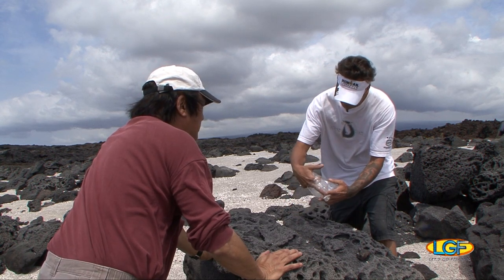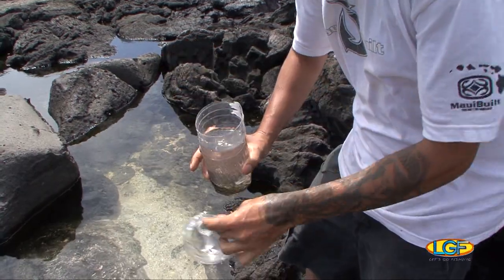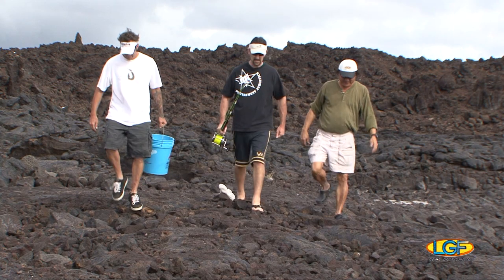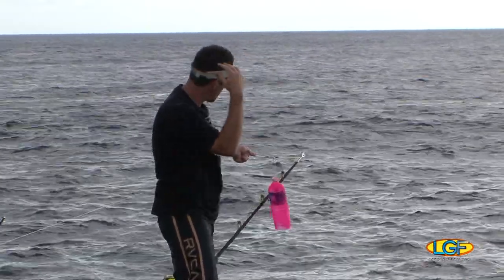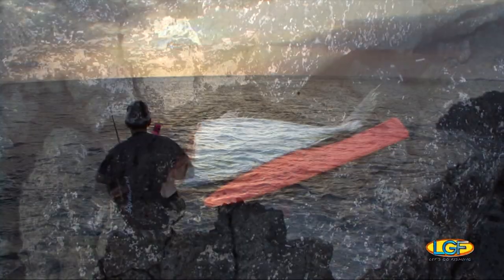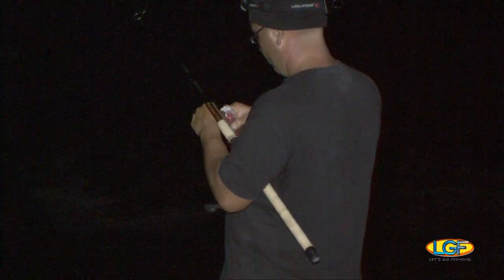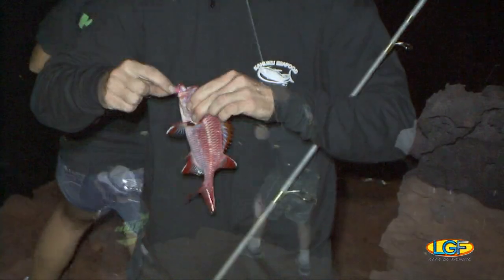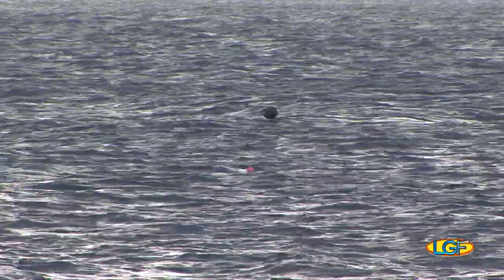LGF 140 Pt. 2: Five Ways Of The Fisherman!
FEATURED LOCATION:  Hawai'i Island shoreline.
FEATURED SPECIES:  Surge Wrasse (Hinalea), Trumpetfish (Nunu), Soldierfish (Menpachi).

We continue to spend the weekend on the Big Island of Hawai'i with LGF Hall-Of-Famer Chad Kosinski and friends.  All the camping and fishing toys they own are in play on this outing.

Chad's good friend Rip wants to try catching baitfish with a technique he's seen on television.  His modified plastic bottle fish trap does the job!

Another drill we engaged in is "Bag Fishing".  This unique discipline of fishing from shore has succeeded in the past by landing pelagic fish like Ahi (Yellowfin Tuna), Mahimahi (Dolphinfish) and Ono (Wahoo)!

Then when the sun goes down, the red fish will come out to play.  We are ready with our small game tackle to catch our fair share of Menpachi (Soldierfish) when that happens.

INVITE US!